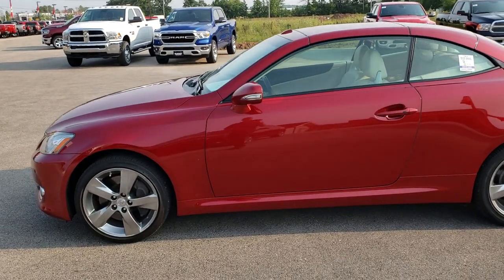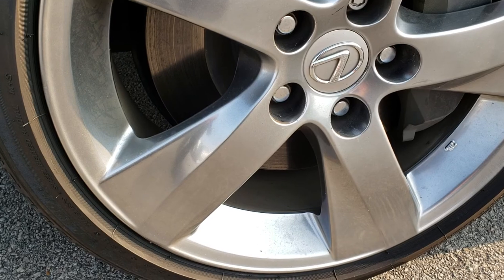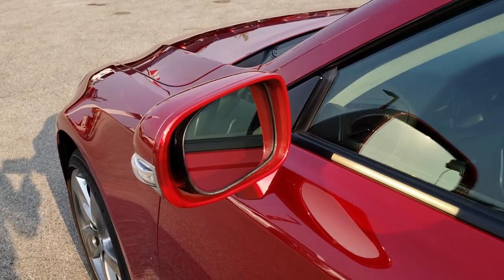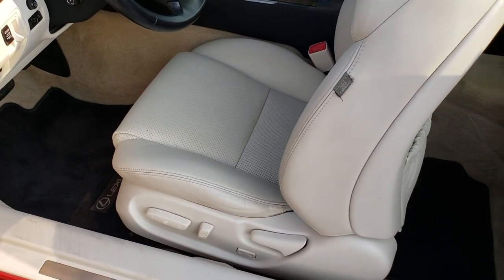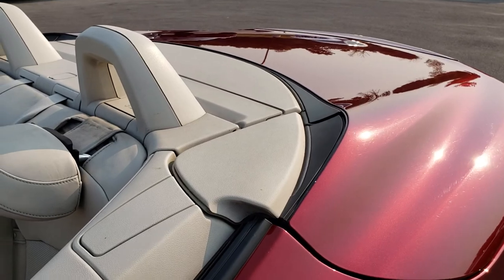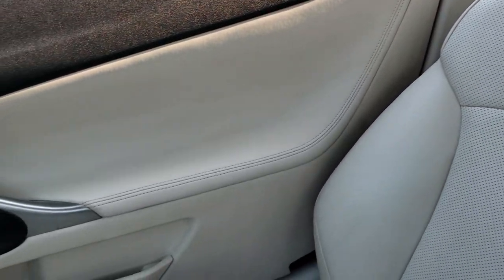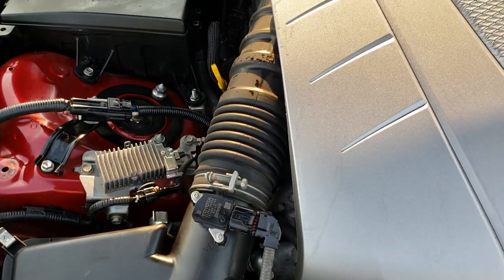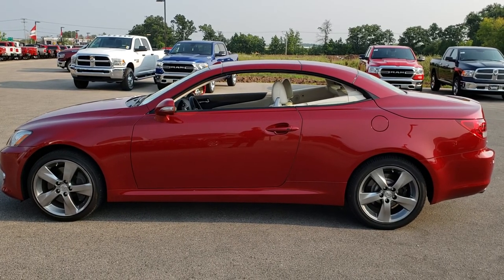2010 LEXUS IS 350 C FOR SALE MATADOR RED METALLIC WALKAROUND SOLD! 8J401AA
STOCK: 8J401AA
PRICE: $15,999
MILES: 93,049
MAKE: LEXUS
MODEL: IS350 C
VIN: JTHFE2C29A2500084
LOCATION: FOND DU LAC OSHKOSH WISCONSIN, 54937 TRUCKS ON 41

1 OWNER! CLEAN TITLE HISTORY! 3.5 Liter V6 Engine, Two Door Convertible, Automatic Transmission Center Console Shifter, Rear Wheel Drive RWD 4x2 Two Wheel Drive, Factory GPS Navigation System, Reverse Backup Camera Rearview Camera, Dual Rear Exhaust, Non Smoker, Dual Power Air Conditioned Ventilated and Heated Seats, Tan Leather Seats, Bucket Seats, Memory Driver's Seat, Memory Passenger's Seat, Power Mirrors with Built-in Directional Signals, Electronic Stability Control Traction Control ESC, Bridgestone Turanza 255/40 R18 Tires, Painted Alloy Rims Premium Wheels, Four Wheel Disc Brakes, Fog Lights, HID High Intensity Discharge Headlights, Sonar with Front and Rear Bumper Sensors, Chrome Tipped Exhaust, AM / FM Radio Tuner, Sirius/XM Satellite Radio Capabilities Sirius / XM, CD Player, Mark Levingston Premium Audio Sound System, Bluetooth, Hands-Free Phone Controls Blue Tooth, Keyless Entry System, Push Button Start, Rear Window Defroster, Adjustable Height Seatbelts, Driver and Passenger Front Air Bags, L.A.T.C.H. Child Safety System, Side Curtain Air Bags SRS Safety Restraint System, Multi-Function Steering Wheel Controls, Homelink System with Three Programmable Buttons for Garage Doors, Lighting Systems & Security Systems, Compass, Outside Temperature Display and Mileage Display, Dual Multi-Zone Climate Control , Factory Floormats, Woodgrain Dash And Door Trim, Air Conditioning AC, Cruise Control, Power Locks, Power Windows, Automatic Headlights Autolamp, Power Tilt/Telescope Steering Wheel, Maroon, ONE OWNER! CLEAN AUTOCHECK! Very very clean inside and out! This is one of the sharpest 2010 Lexus IS 350c covertable cars we have ever had on our lot! Make your move before this super clean ride is gone!